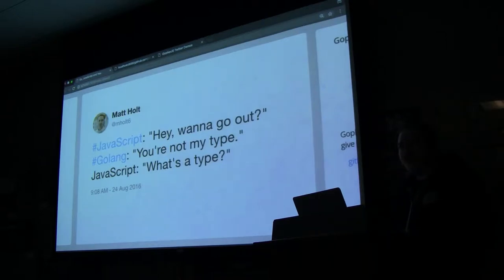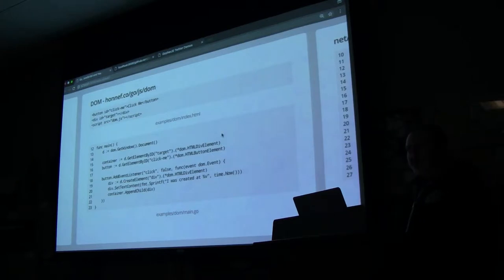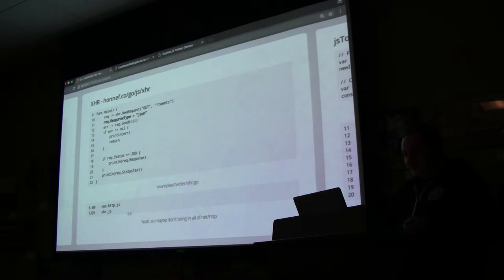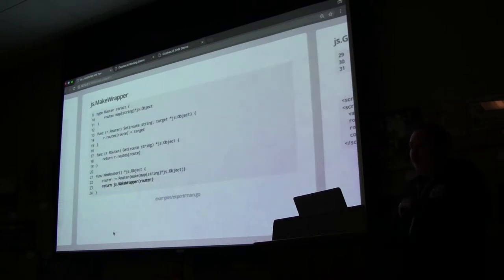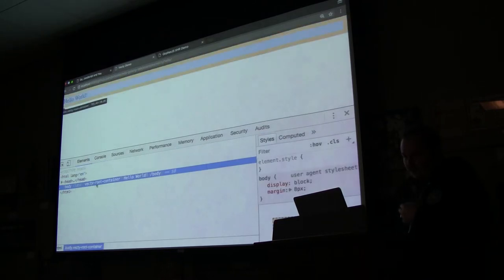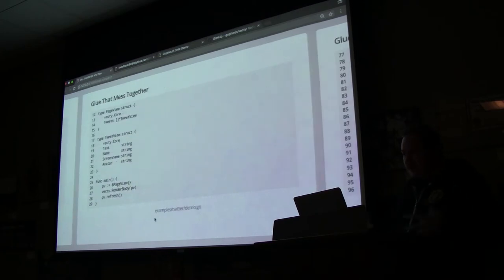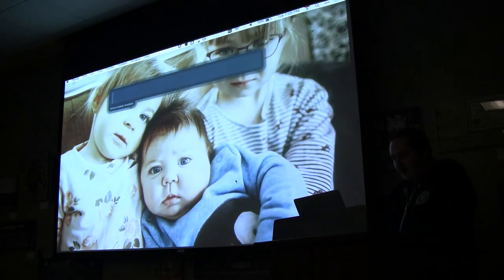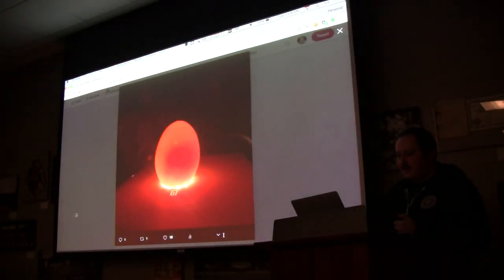Go, JavaScript and You—John Hobbs at NebraskaJS Omaha